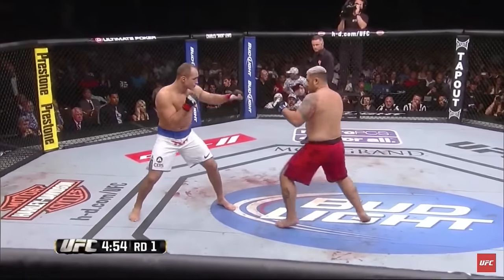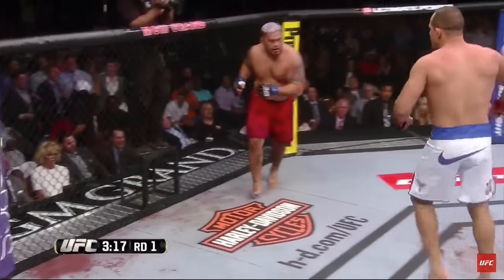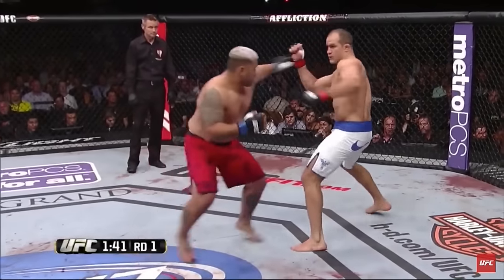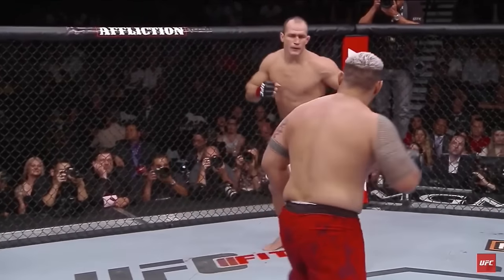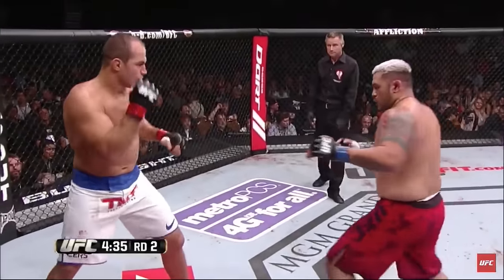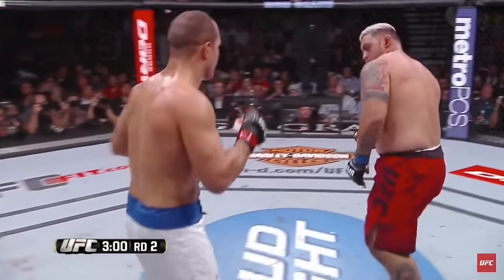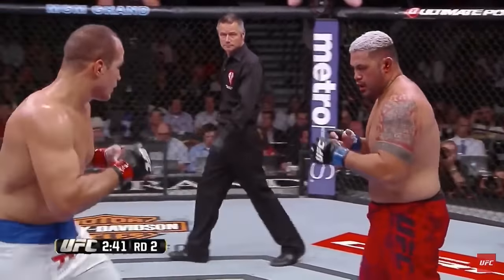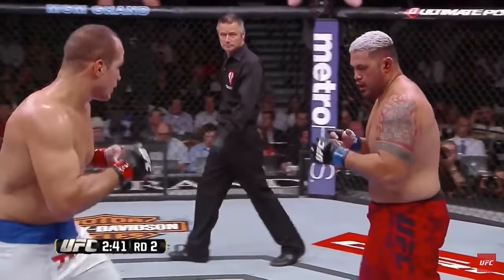Junior dos santos vs mark hunt full fight